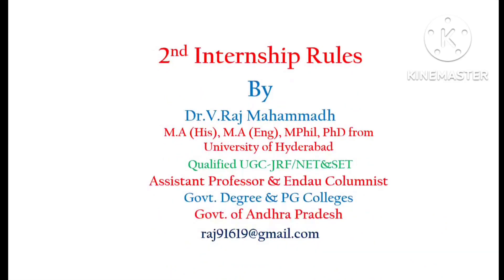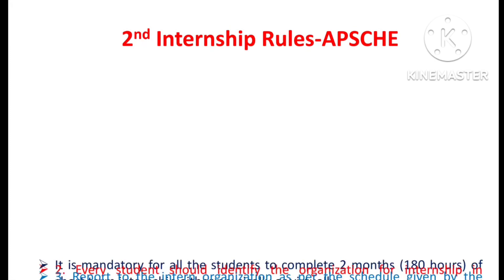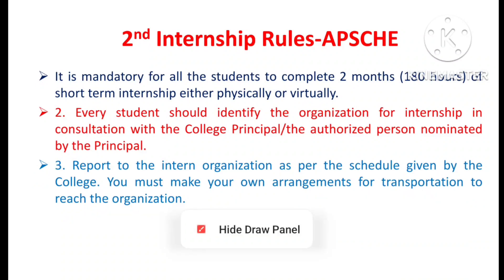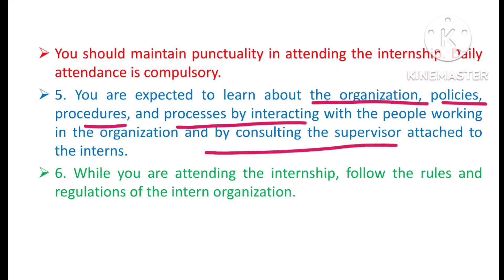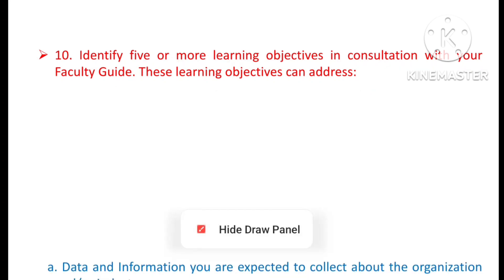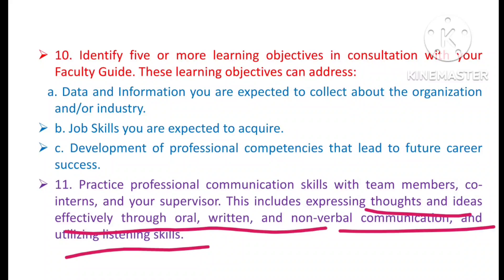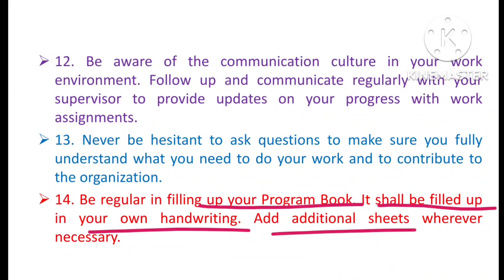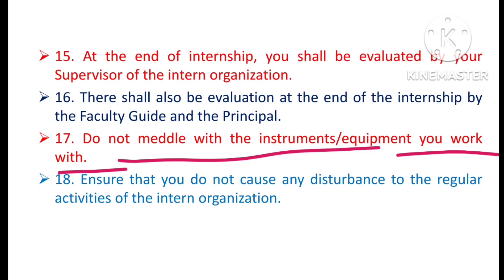2nd Internship Rules for Degree|BA|BCom|BSc|other Students|APSCHE Rules and Regulations|Semester-4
Useful for All Degree Courses| Engineering|All|Professionals Courses